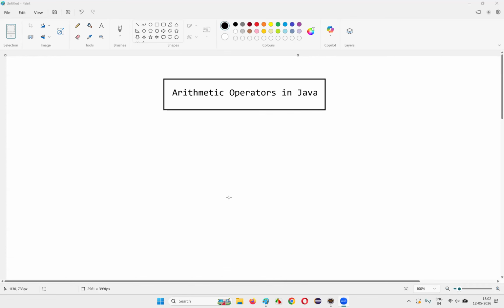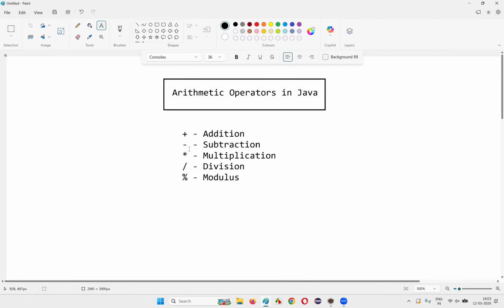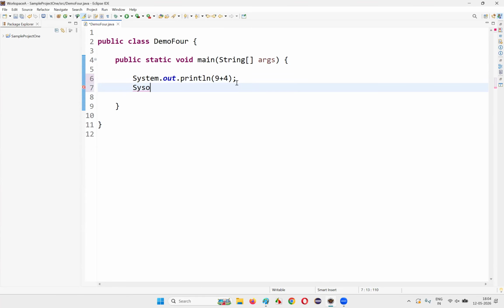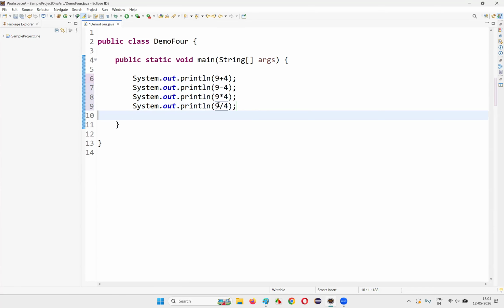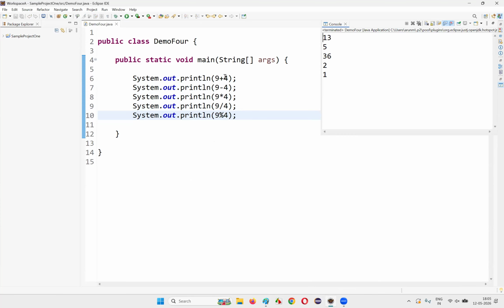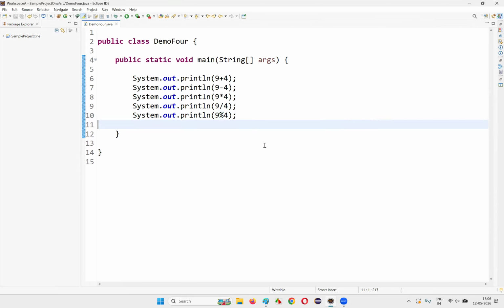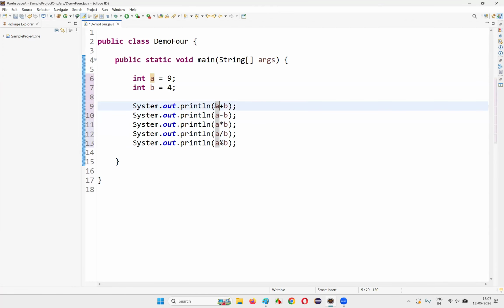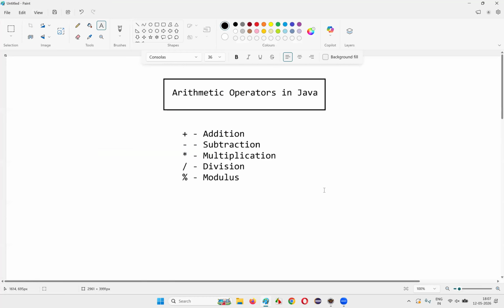164. Arithmetic Operators in Java (Selenium Java 2026)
Arithmetic operators are used to perform mathematical calculations in Java programs.

Types of Arithmetic Operators
Operator Operation Description
+ Addition Adds two values
- Subtraction Subtracts one value from another
* Multiplication Multiplies two values
/ Division Divides one value by another
% Modulus Returns the remainder after division